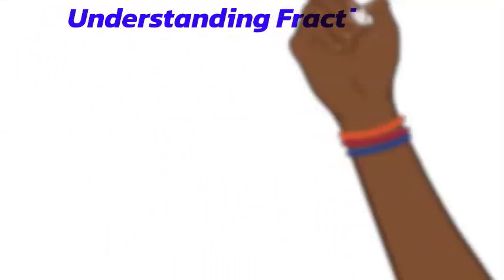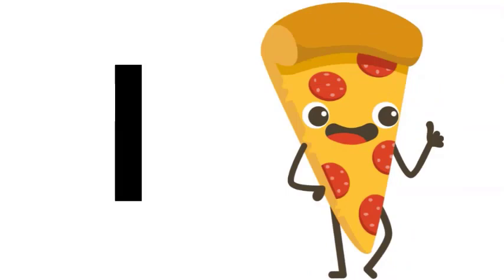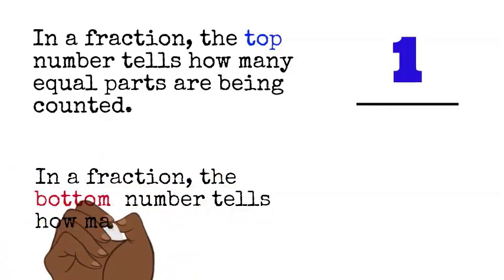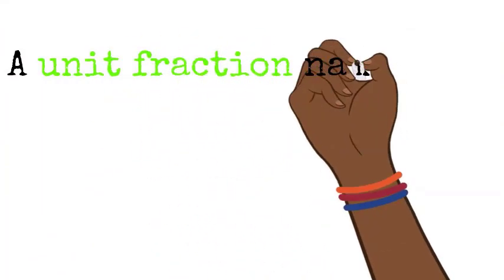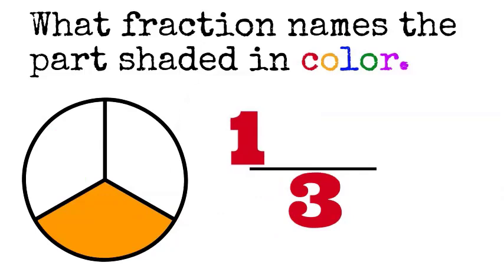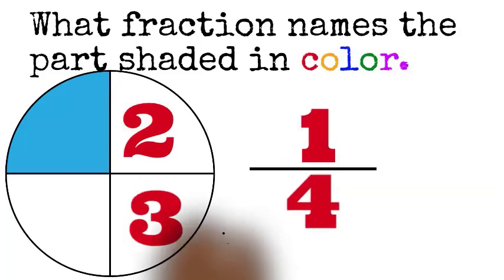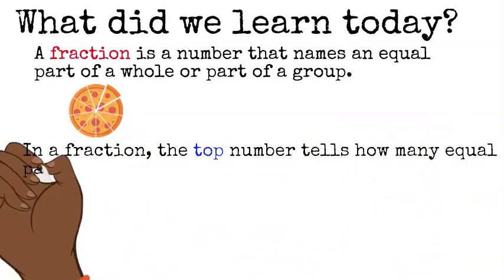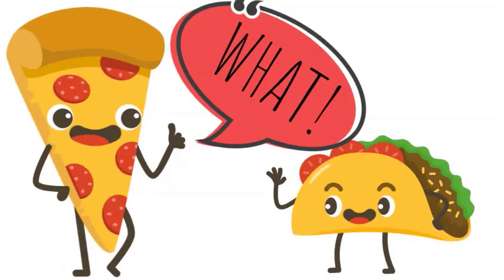Understanding Fractions: Unit Fractions of a Whole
This video will help you understand what the top and bottom numbers of a fraction represent. You will understand what is a numerator and denominator. You will also understand what is a unit fraction. Great for 1st grade, 2nd grade, 3rd grade, or even 4th grade students. Click this link to get a practice worksheet to show your understanding of fractions and unit fractions